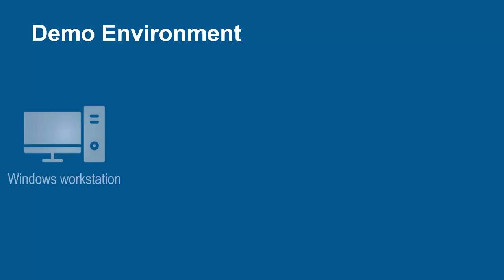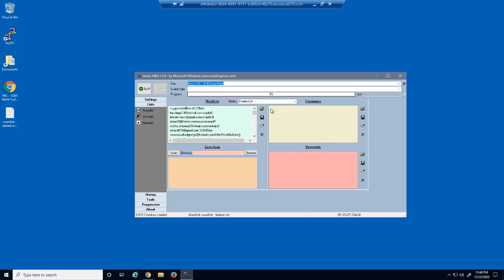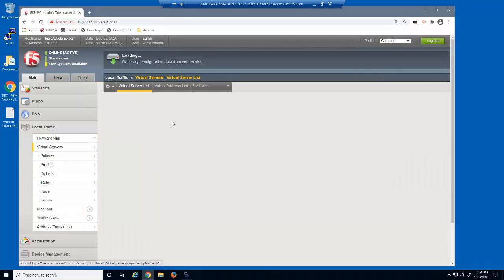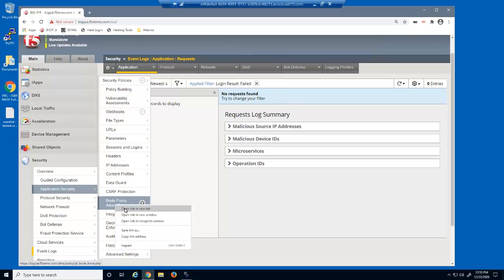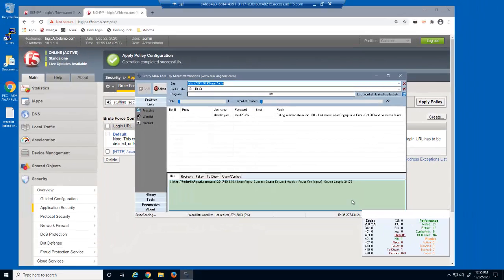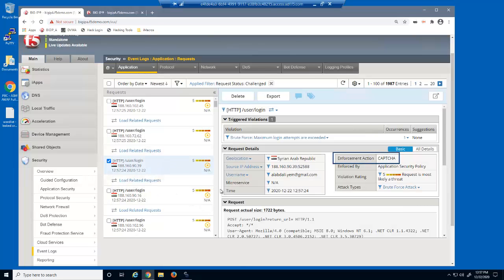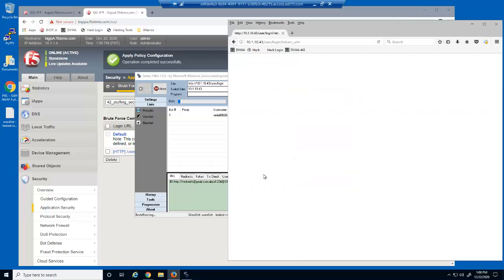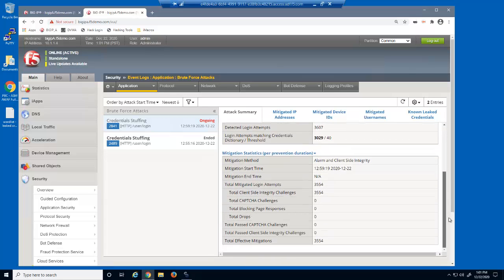BIG-IP AWAF Demo 47 - Block Credential Stuffing Attacks w/ F5 BIG-IP Adv WAF (formerly ASM)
The purpose of this demo is to show how a BIG-IP Advanced WAF security policy can protect a web application against credential stuffing attacks, which target a web application using a list of stolen credentials.
In this demo we will:
1. Show a successful credential stuffing attack using a list of known leaked user credentials.
2. Add credential stuffing protection to the existing BIG-IP Advanced WAF security policy.
3. Attempt the credential stuffing attack again and show that is no longer succeeding in identifying the successful credentials.
4. Show the results in the BIG-IP Advanced WAF event log and the BIG-IP Advanced WAF brute force attacks log.